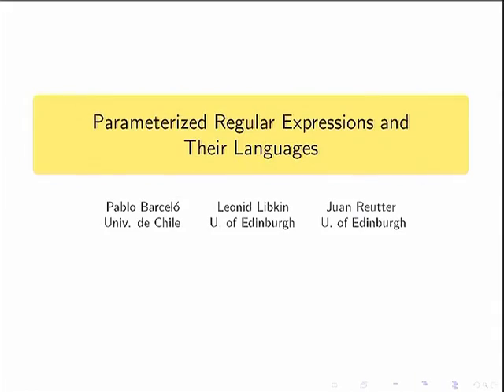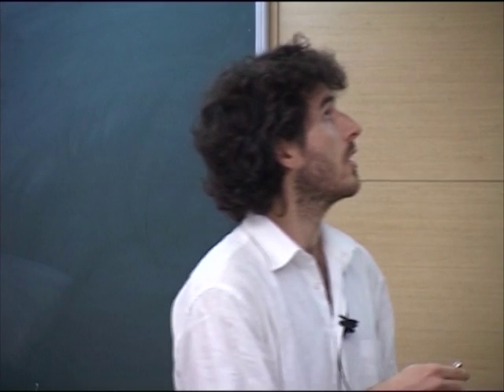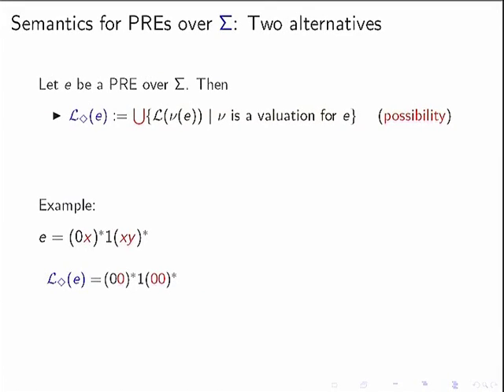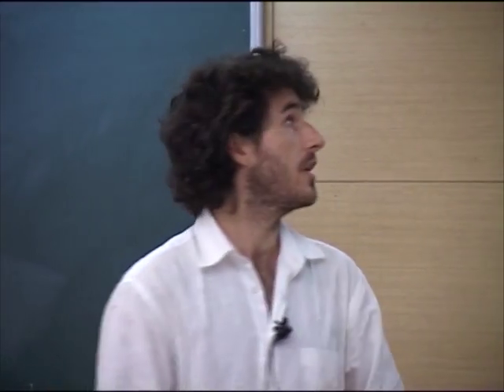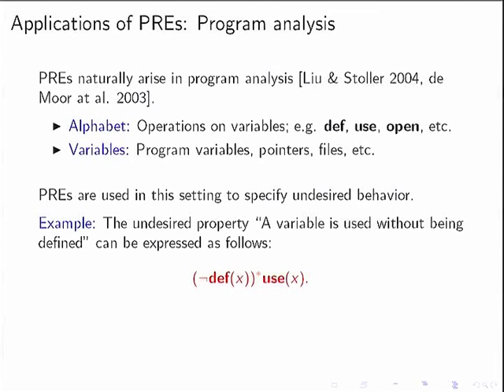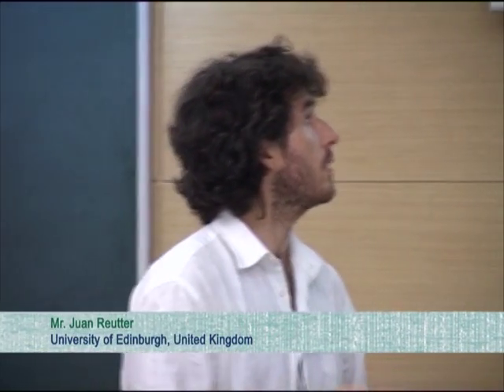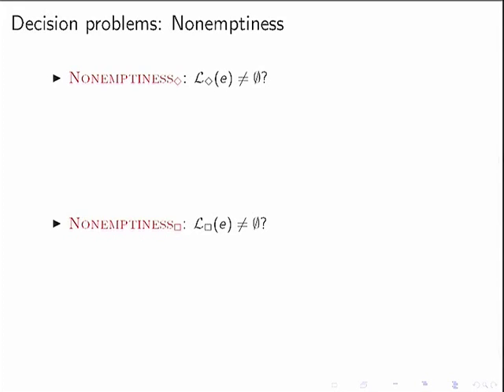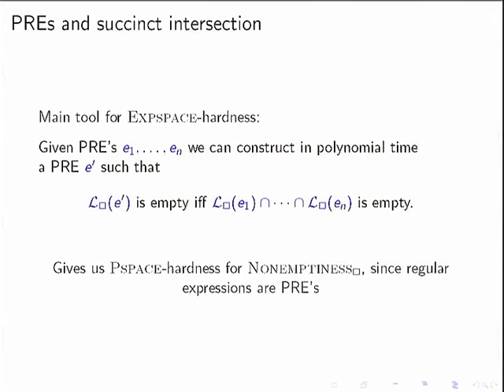FSTTCS L21 Parameterized Regular Expressions and Their Languages